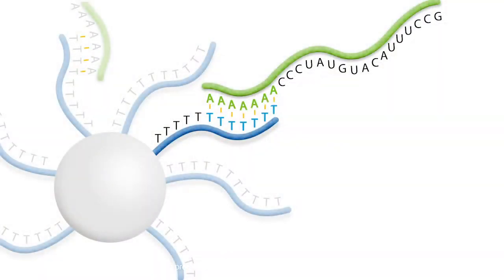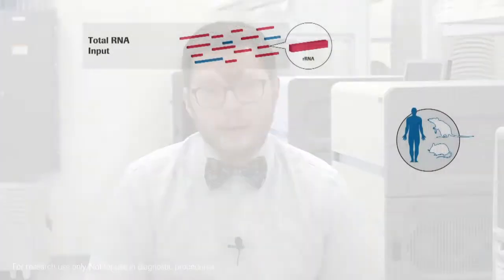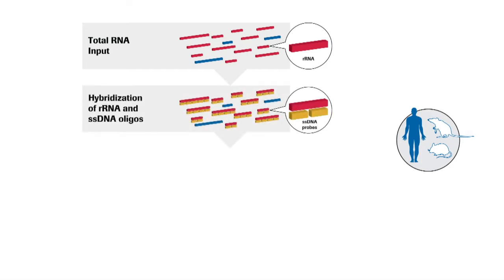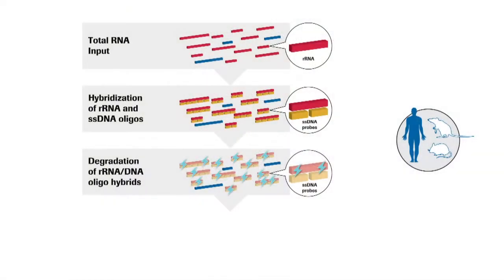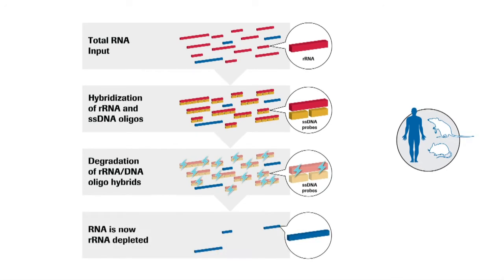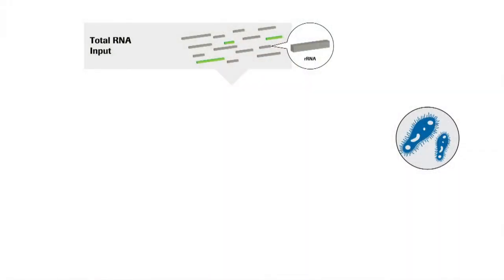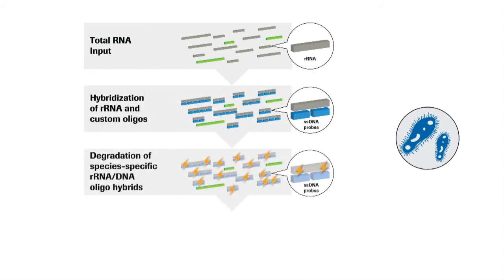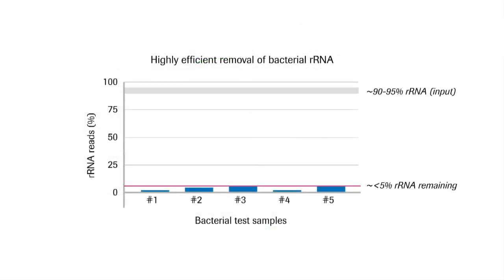The Importance of Performing Ribosomal RNA Depletion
In this short video (~3 min), you’ll learn how the depletion of ribosomal RNA (rRNA) can improve your RNA-seq results. You’ll also learn about the differences between enzymatic and bead-based methods, and how these methods can be modified to enable custom depletion of user-defined transcripts. Presented by Nicholas Hapshe, Roche Sequencing and Life Science

MC-US-05657